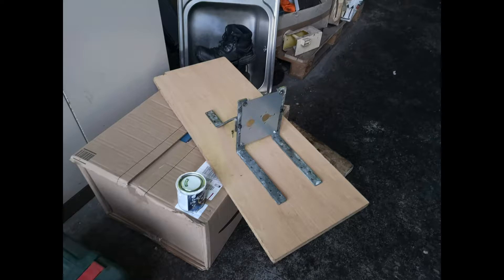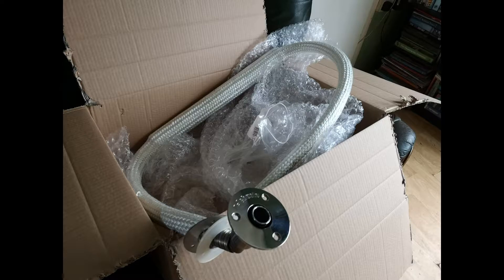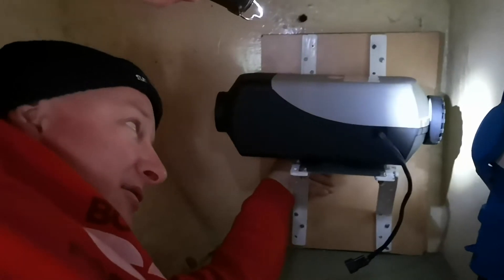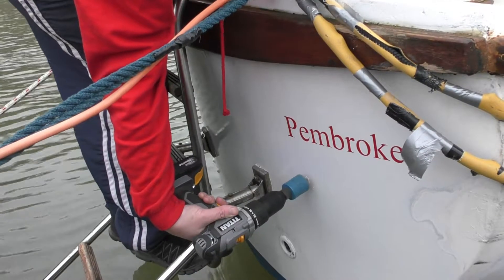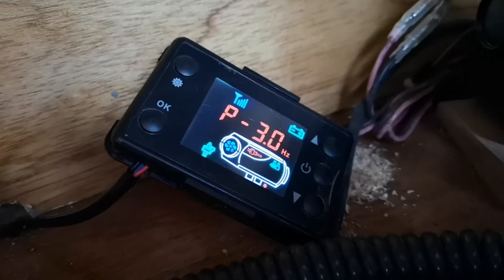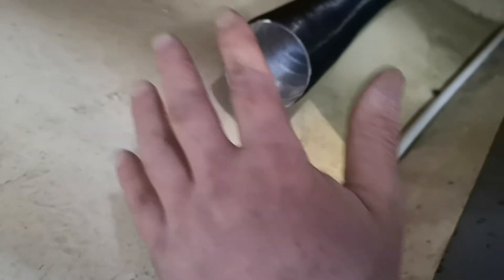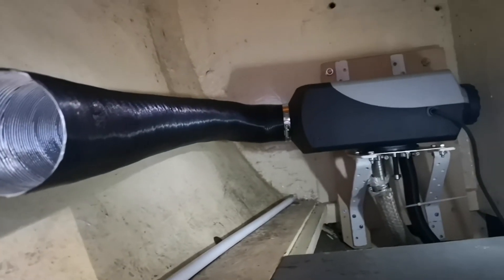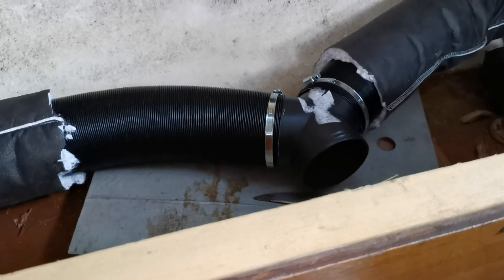Fitting a diesel heater in Kipper part 1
First Vlog for some time folks Sorry! but in this the first of a two part  vlog join us a we install a diesel heater in Kipper. At the moment, off the berth we have no real heating system on-board, so we decided to install a Webasto type system. Sadly with all the ducting etc needed to get the heat where we want it the budget doesn't run to a genuine Webasto system so we are going with a 5 kw Chinese manufactured version. In part one we site the unit and explore a few of the headaches involved.